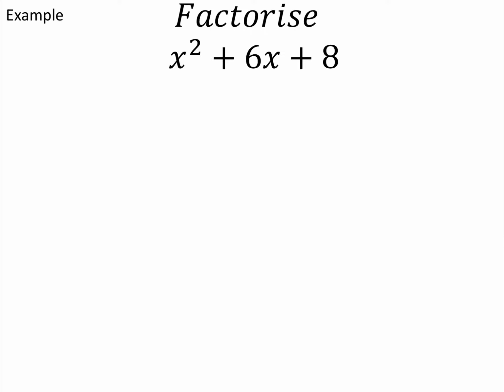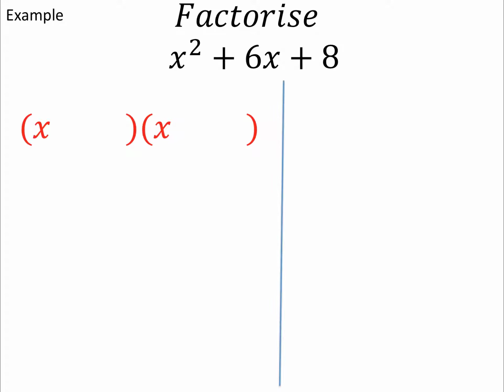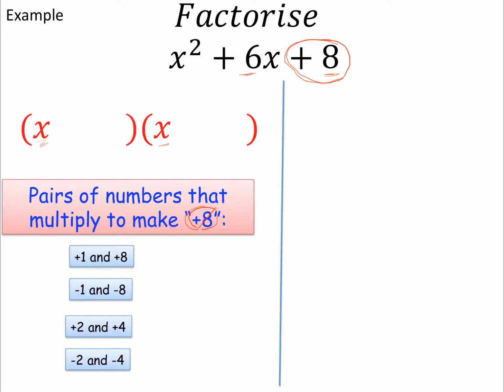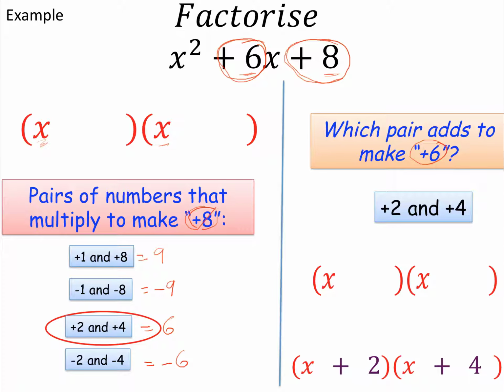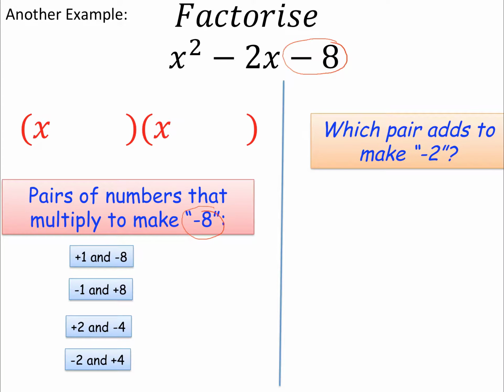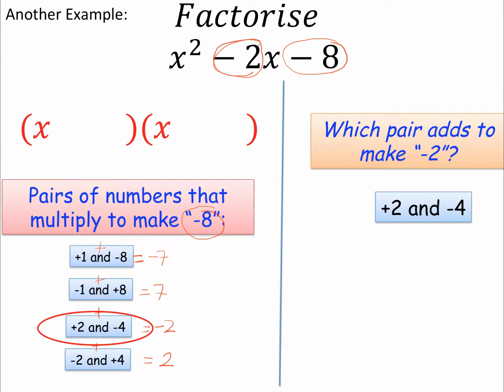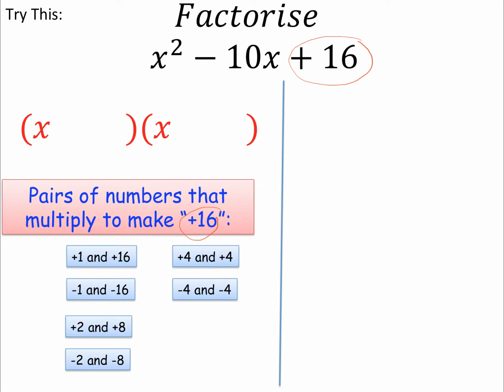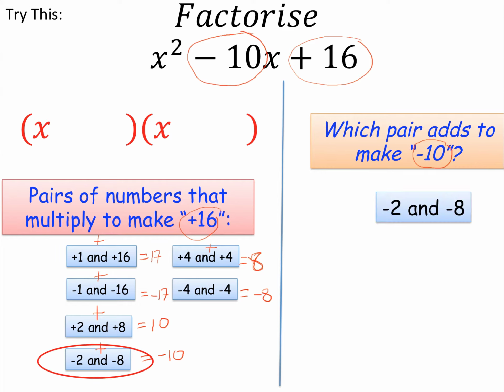Factorising Quadratic Expression 1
Factorize Quadratic Expression